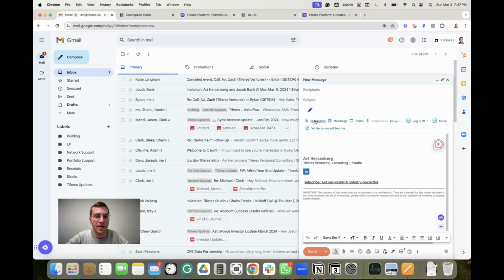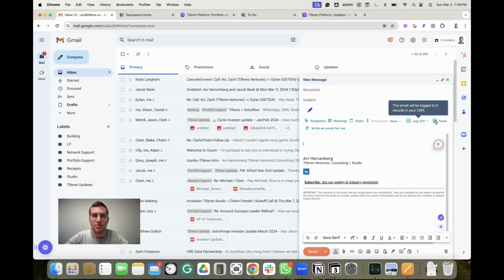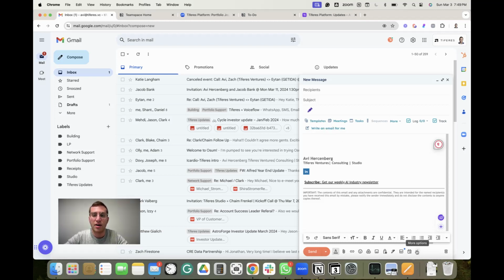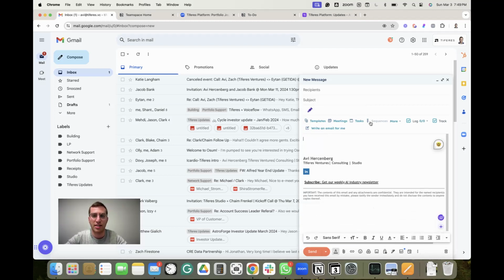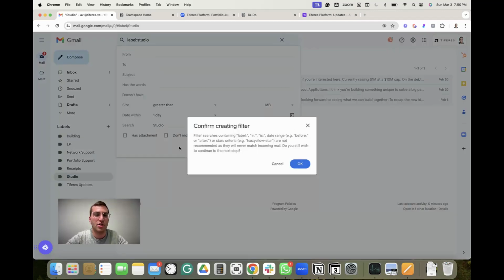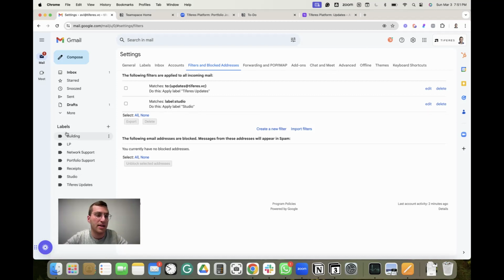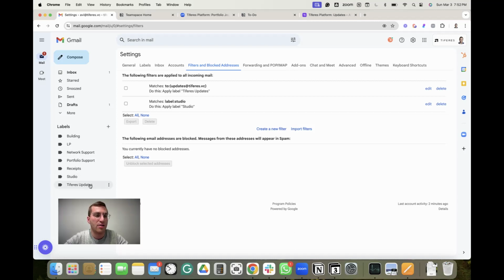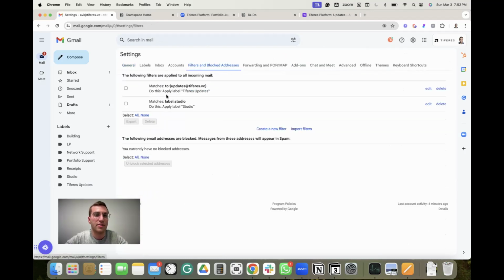Simple Inbox Automations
Learn how to create templates/snippets and automate tags in your Gmail Inbox